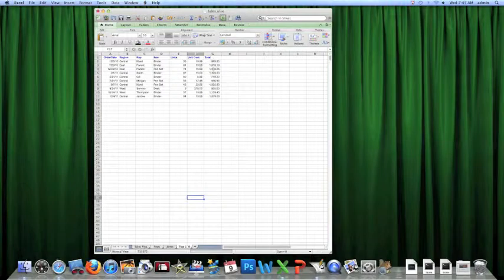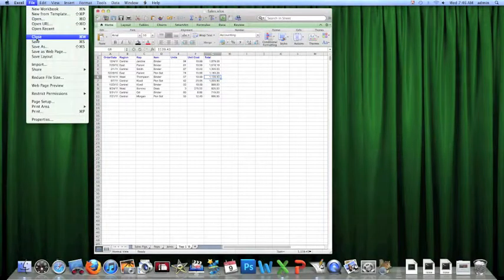How to sort and filter Microsoft Excel Spreadsheets #3 (3 of 6)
(Click "SHOW MORE" for the start-up file.) In this series of 6 video tutorials the basics of building and understanding spreadsheets is presented. Video #3 deals with the fundamentals of Filtering in Excel Spreadsheets.

This set of 6 videos were made by me, a technology teacher at Juniata Park Academy, a public school in Philadelphia, PA in order to have my students understand the basics of sorting and filtering with Microsoft Excel spreadsheets. These videos are geared to students both young and old who are interested or have a need to learn how to build Excel Spreadsheets. The version of Microsoft Excel that I use in these videos is Microsoft Office 2011 version 14.0.2  I have used these videos with students starting in 6th grade with great success as well as adults that have never used spreadsheets before.